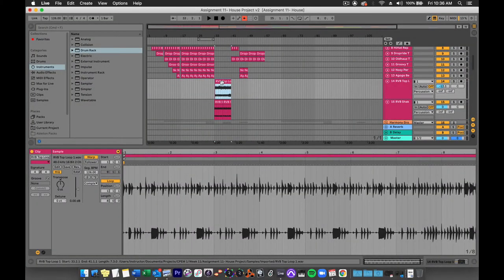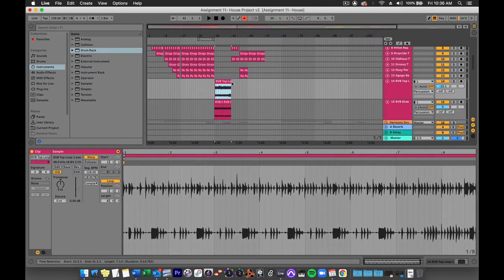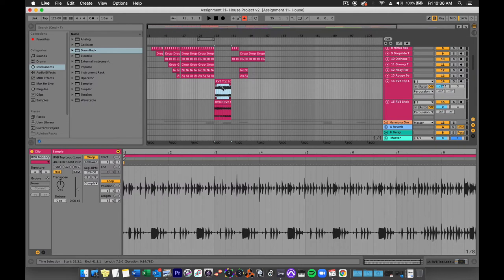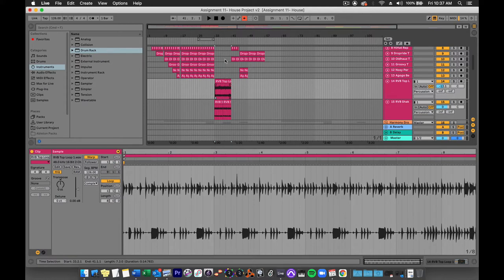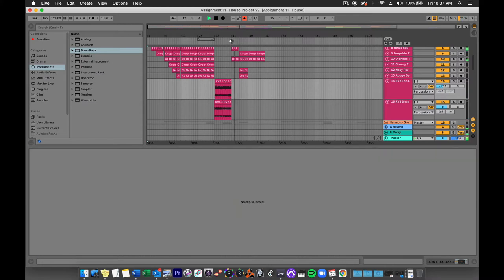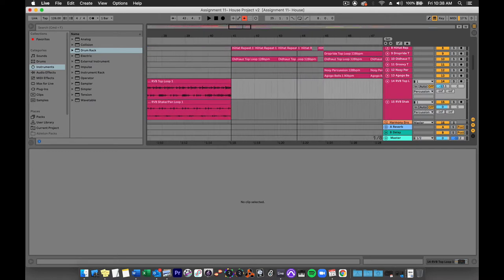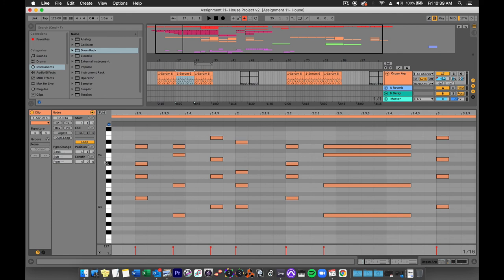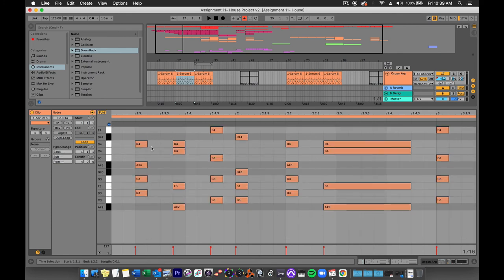Ableton Live 10 Context Sensitive Mouse Cursor